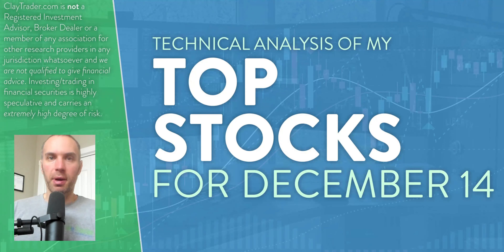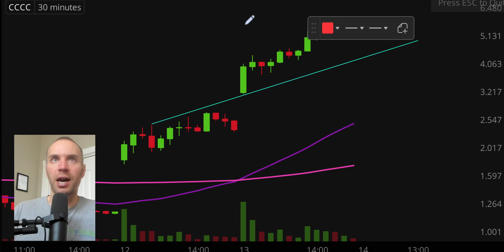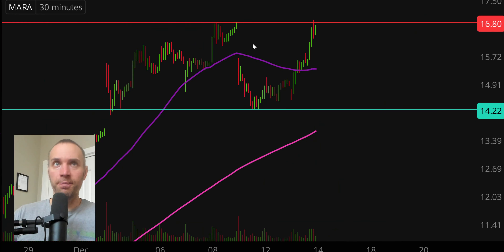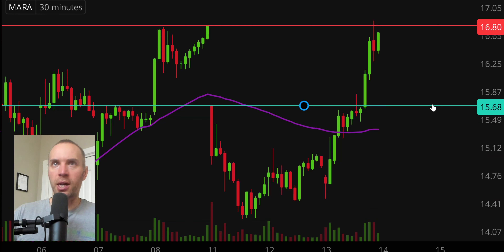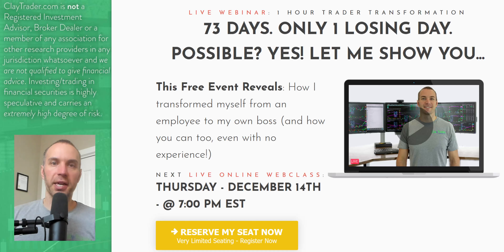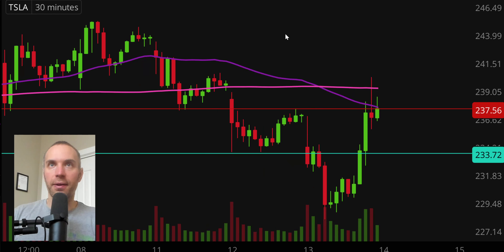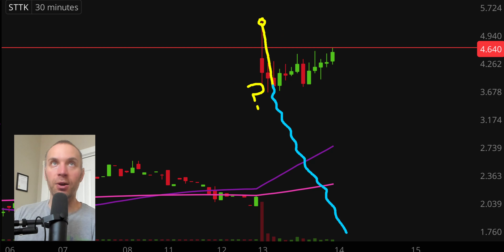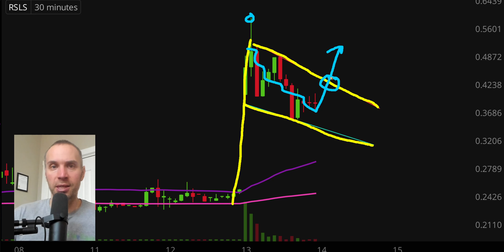Top 10 Stocks For December 14, 2023 ( $CCCC, $AVTX, $MARA, $NKLA, $AMC, and more! )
Learn how to trade big board and penny stocks by learning to read stock charts and identify technical patterns through technical analysis. Follow along and learn as I perform a quick stock chart technical analysis review on $CCCC, $AVTX, $MARA, $NKLA, $AMC, $SOFI, $TSLA, $STTK, $RSLS, $TQQQ.